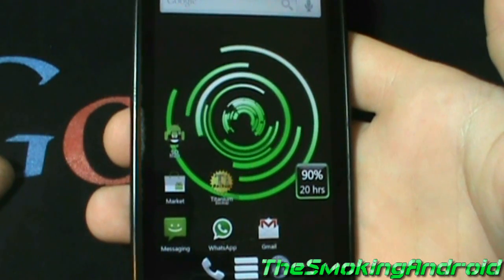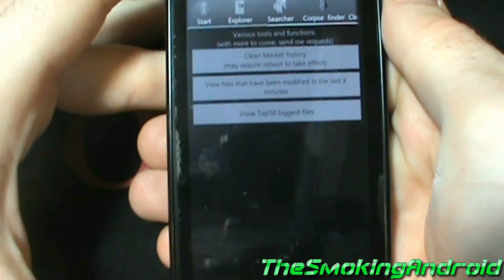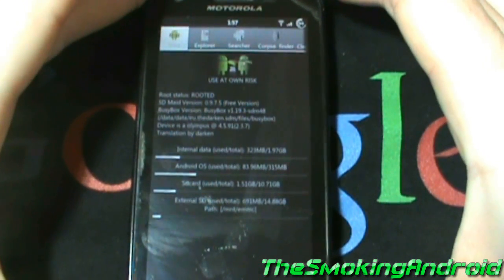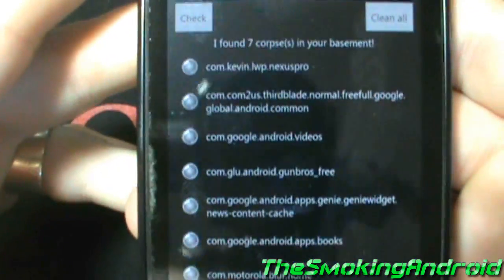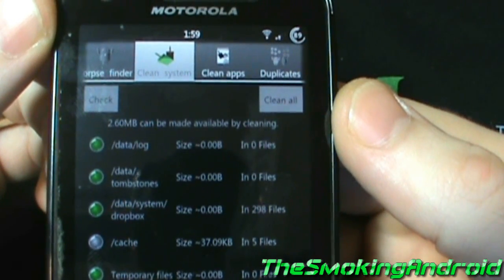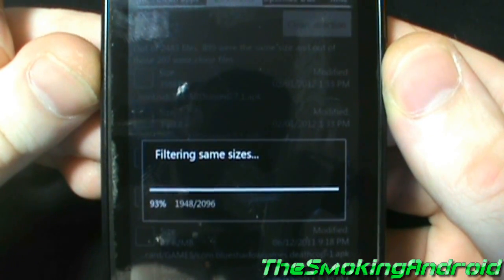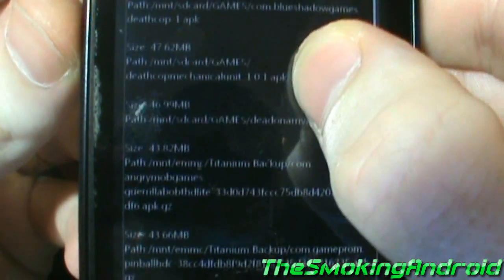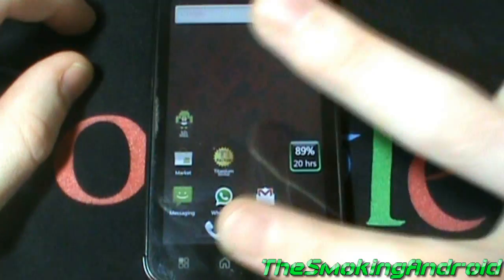SD MAID For Android - [Review] Clean Up Old Files And Folders!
Hey everyone, here is a powerful little memory storage cleaner app.
You can clean out duplicate files, empty and dead folders and files and so much more.
This is one app that you may not use all the time but is still a must have app if you download a lot of apps and such as well as do a lot of rom flashing.

There is a free version in the market and you can also buy the unlocker key for around $2.

I was not paid to endorse or promote this app